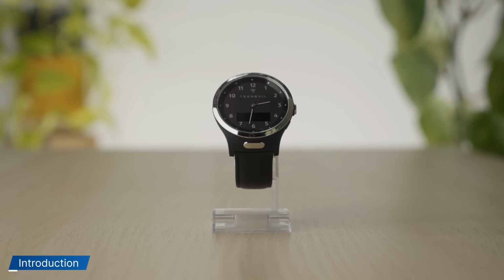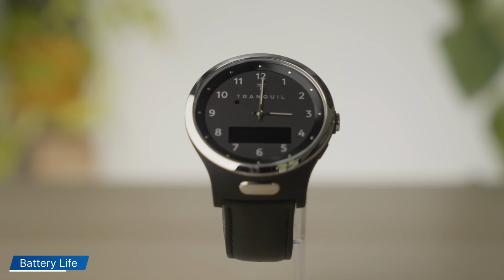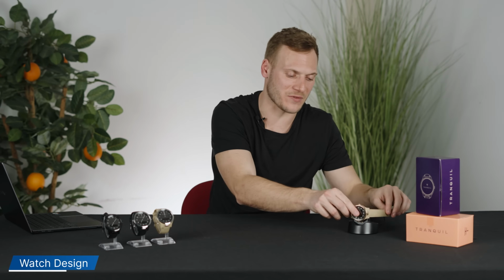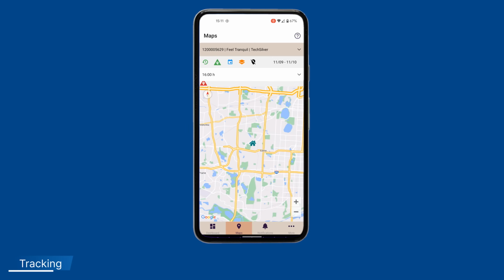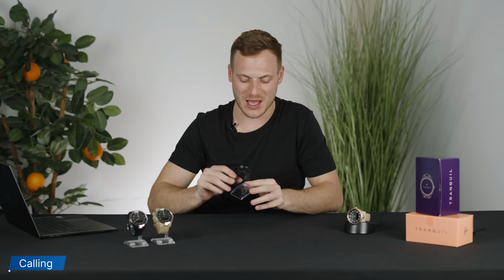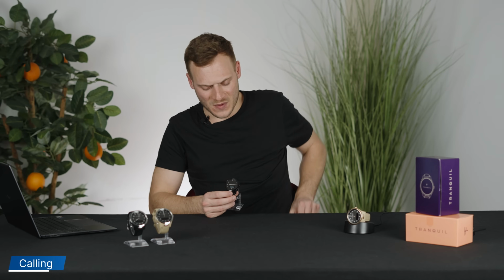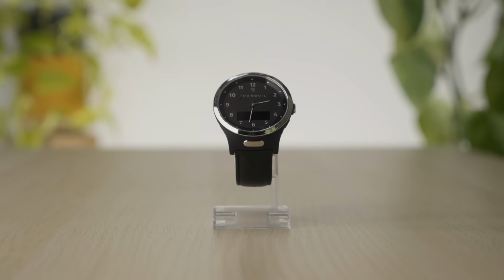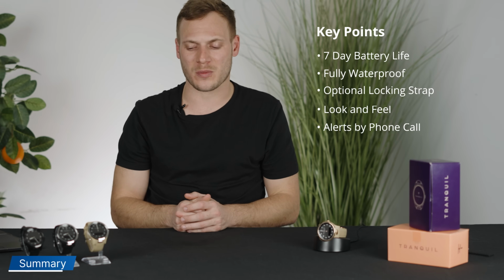Tranquil: GPS Tracking Watch For Alzheimer's / Seniors / Dementia (Review & Unboxing)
Full Review of the Tranquil Watch, designed to keep seniors and older people with Alzheimer's / dementia safe and independent.